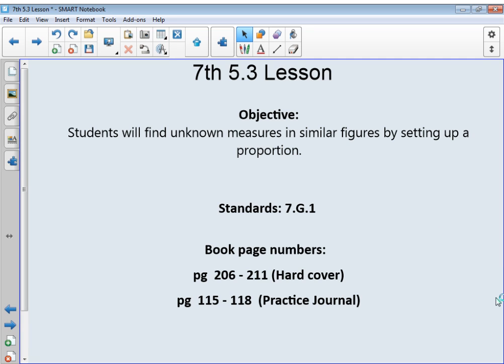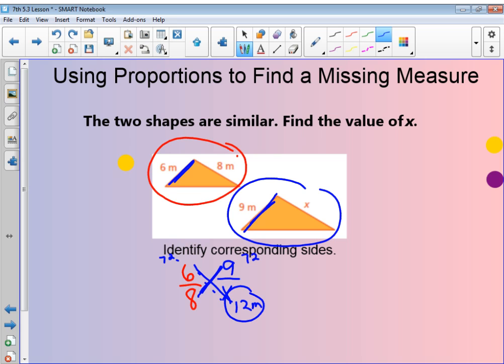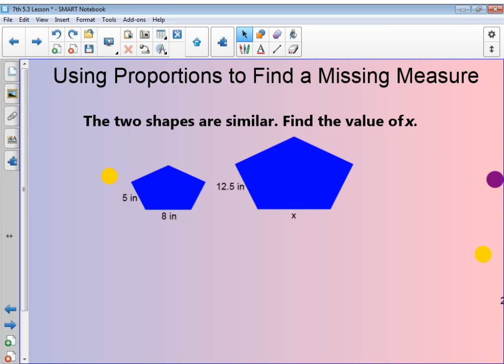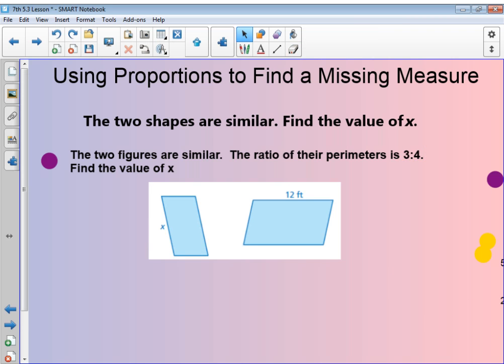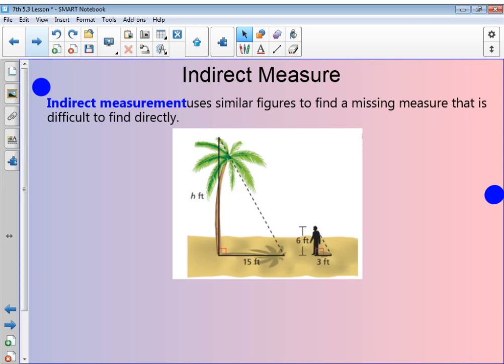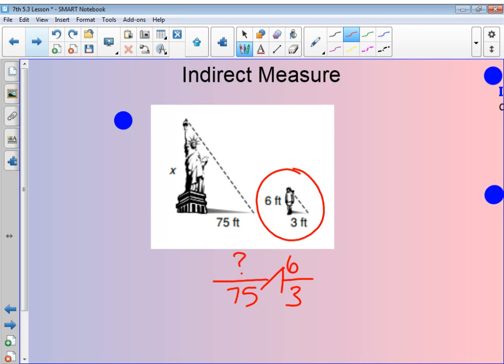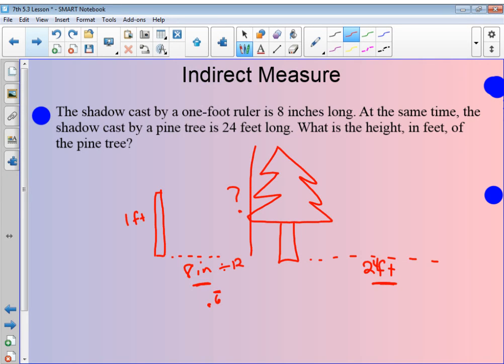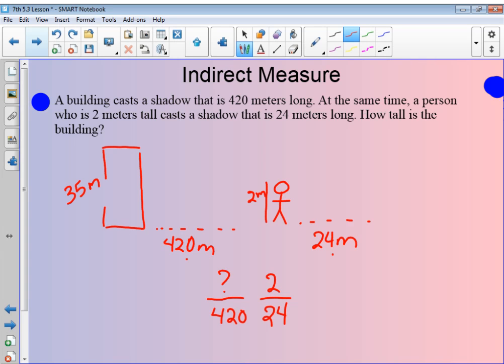7th Lesson 5.3 - Finding Unknowns in Similar Figures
In this lesson students will use proportions to find the missing parts of similar figures.